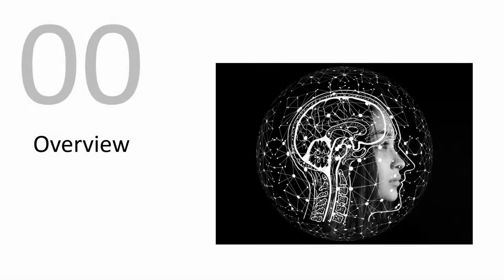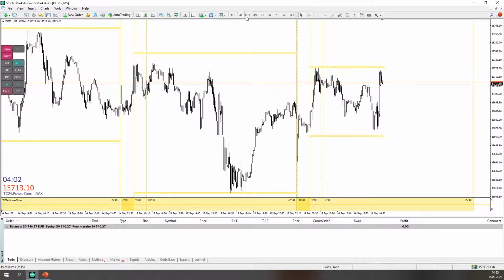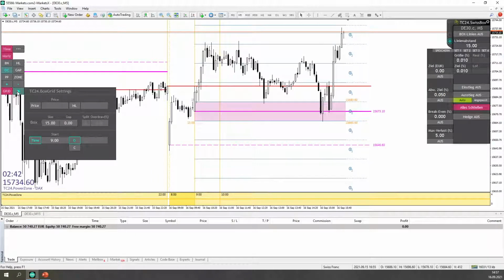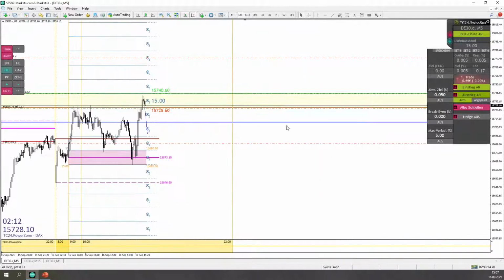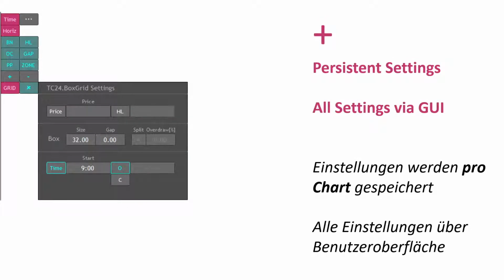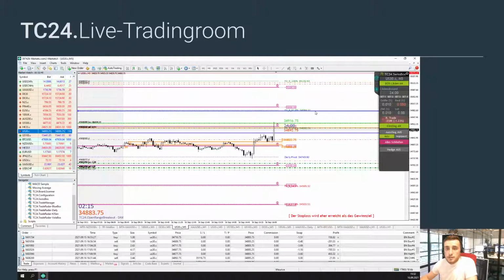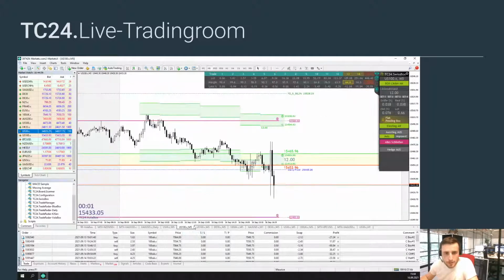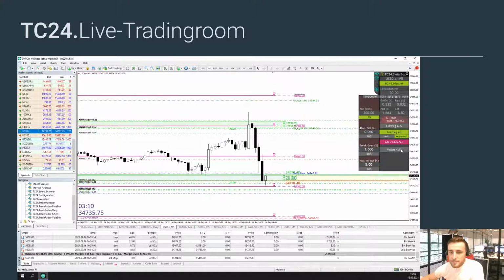TradersClub24 - New TC24. Power Tools Webinar with CTO Christoph Kurze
TradersClub24 Live US market opening with Maurice

Join Maurice in his special webinar explaining proven forex strategy setups to guests and club members. Get to know when to enter the markets with our free 30 day trial: Get your free 30-day trial now. Access the TC24 live trading room

With over 2.000 members, TradersClub24 is one of the largest live trading communities. After many years of experience as a traders and coaching in the field of trading, there is only one way for us to convey success to private traders: clear strategies that we execute on a daily basis in our trading room, traceable and transparent for you and our club members. Soyou have the opportunity to look over the shoulders of an experienced team of Traders and to exchange views within the TradersClub24 community

The English live trading room from TradersClub24 is moderated by Christian Schürholz. We start the trading day together from 8:45 CET time with the welcome of the guests and club members. We go through the end-of.day signals und mutually trade the Dax market opening at 9 CET.Followed by 10-20 trades afterwards based in clear setupa and volatility in the markets.

Heikin Ashi Strategy with the MasterTemplate X
Based on the well-known Japanese Heikin-Ashi candles plus perfectly matched indicators, we have developed the MasterTemplate for your Metatrader4 trading platform. With clear entry and exit rules you can trade beautiful swing trades in the short and medium time frames. Easy to understand and applicable to a wide range of markets, this strategy is perfect for anyone who has been looking for a set of trading rules.
We know that many traders are employed and therefore cannot follow stock prices and markets all day long due to time constraints. That's why we developed the daily swing strategy Pro for foreign exchange markets years ago. This easy to learn trading approach is based on a mix of different indicators and is traded daily in the morning. A quick look at the chart early in the morning, evening or day before is enough to see if there is an entry signal or not.

TradesClub24 strives for maximum transparency. That's why we document each of our Dax trades in a daily YouTube video. You can follow all additional trades live in our TC24 live trading room. Youtube

Good trades!